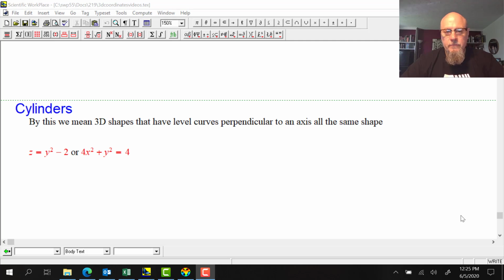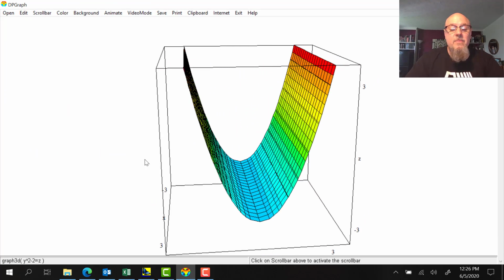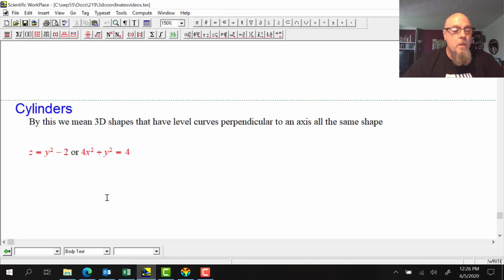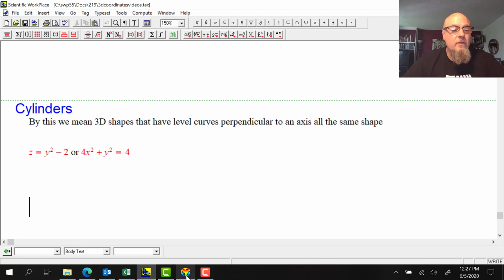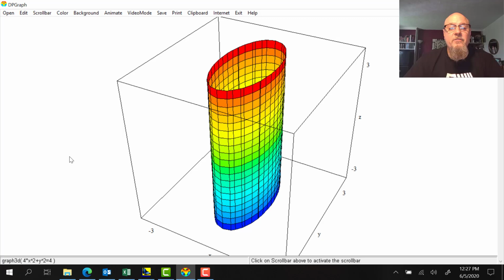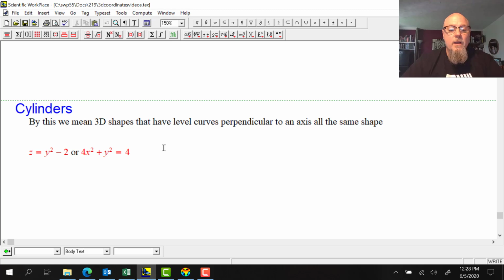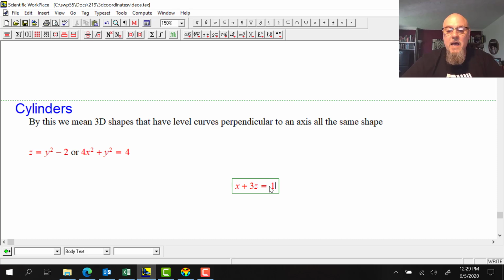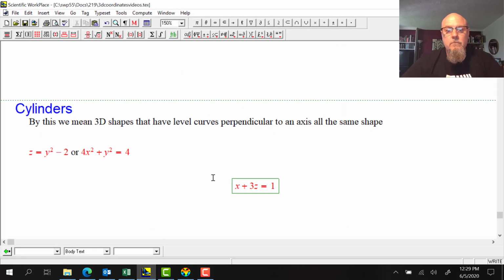Multivariable Calculus 1.11